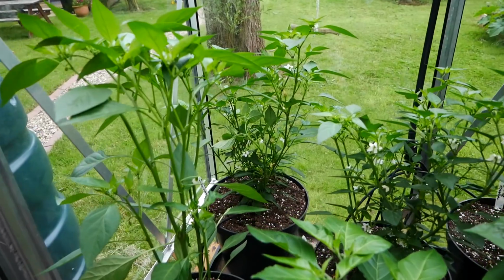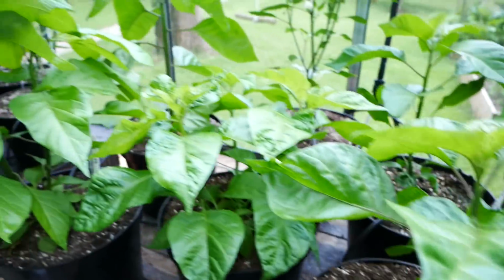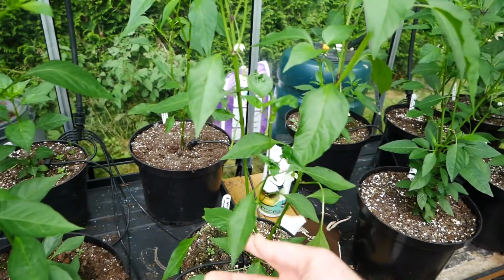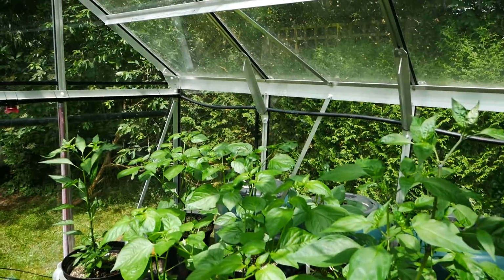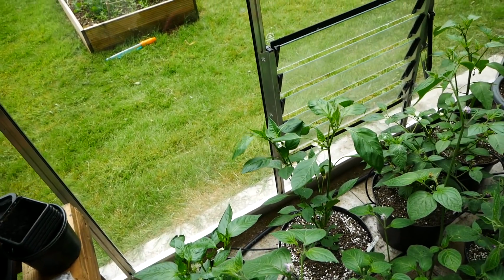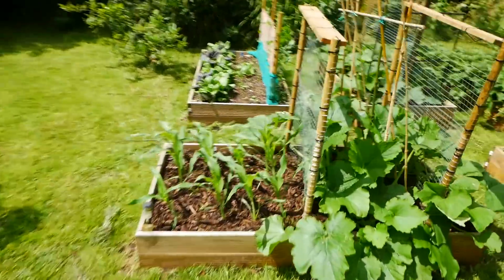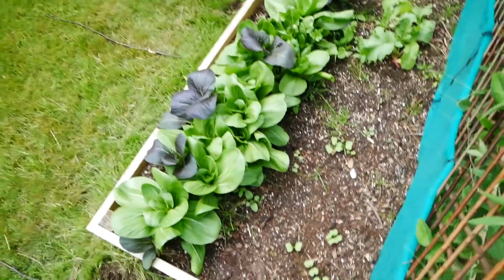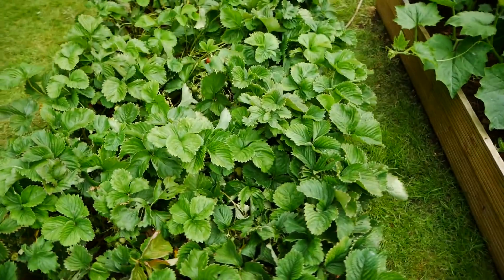Chilli grow update...and a very weird discovery! (2018.E10 Garden Updates)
**Update: a viewer kindly let me know that the deformity on my plant is called fasciation (thanks Debra)! looking forward to see how it turns out! **

In this episode I take you around my greenhouse for a look at how my chilli plants are doing. I find some really strange plant growth on a couple of my plants...let me know if you have seen this before on your plants...it is a first for me!

I also take you around the raised beds for an update there.

This is a bit longer than I normally make my videos, let me know if you prefer the shorter episodes, or if like this format. I am just trying something different.

I hope your season is going well!